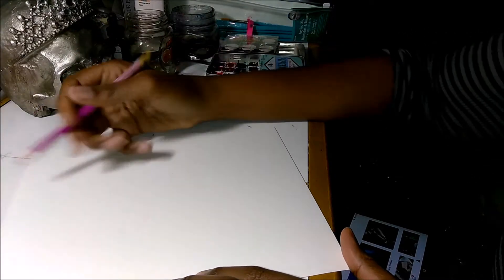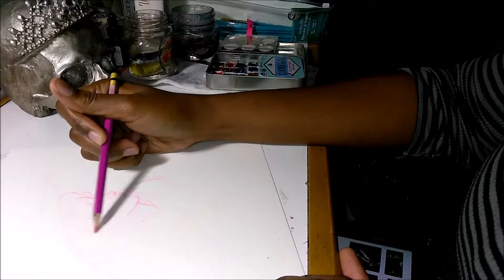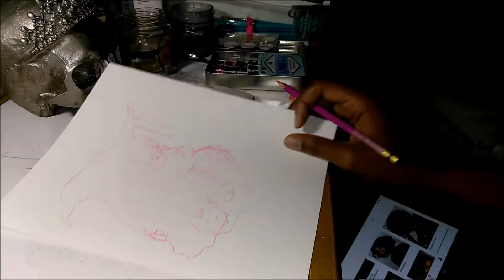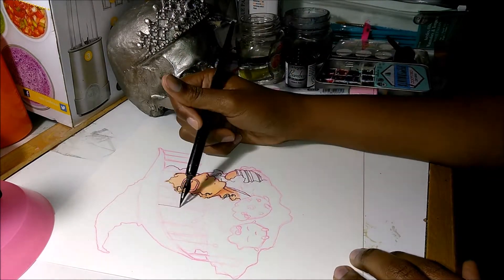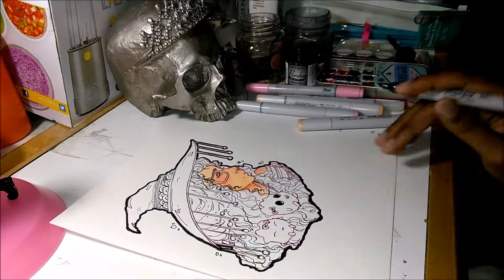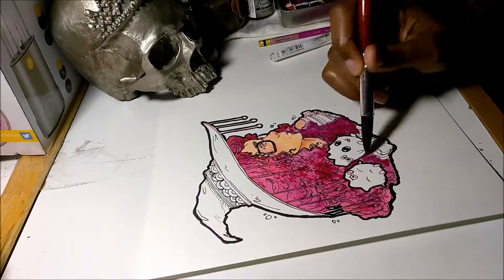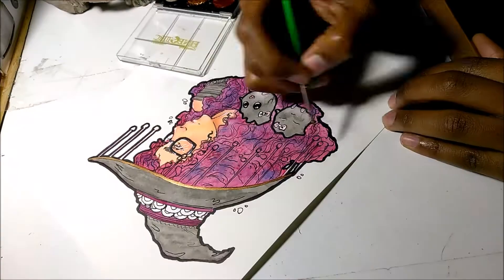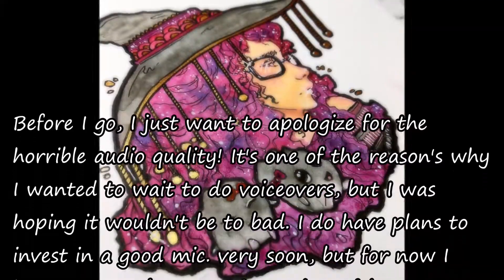Sketch With Me - Glasses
Hi guys!! I know I said was going to try to upload a tutorial with a voice over this time, and I did truly attempt to do that, but the coloring with copic markers on watercolor paper didn't turn out the way I would have liked, so instead of just scrapping all the footage, I decided to make it into another "Sketch With Me" video instead. I did however do the voice over, so I hope you guys aren't too disappointed!! And don't worry! I will definitely try to make the next video a better quality tutorial on marker paper, so make sure to turn on your notifications!! And a heads up on the voice over: I recorded it on my phone because I don't have a microphone or anything better, and it picks up EVERY sound possible, so the quality isn't great *Sorry*, but I will be investing in a mic. soon, now that I have another job, so YAY!!!

Also, at the beginning of the video, I stated that I was really disappointed with how it turned out, and said I was happy with how it turned out at the end of the video. I meant that I was disappointed with how the skin coloring part turned out, but as a whole, the piece *even with all the mistakes* turned out alright, and I was glad I didn't give up on it completely.

I want to do some print giveaways of this piece for my lovely Youtube subscribers, as a "Thanks for your support" thing, so please comment down below and let me know if you guys would be interested in participating, and I'll make the prints and post a "Giveaway" video!!!

Materials:
Fabriano Studio Watercolor paper (hot press)
Prismacolor Col-Erase colored pencil (violet)
Copic Sketch and Ciao alcohol ink markers (E00, E11, R20, and Colorless Blender)
Dr. Ph. Martins Bombay India Ink (watered down for inkwashing)
Speedball Dip Pen (various nib sizes)
Pentel Aquash Brush (filled with diluted Bombay India Ink for inkwashing)
Finetec Metallic Gold watercolor set
Princeton Select Round paintbrush (various sizes)
Daniel Smith artist watercolor paints